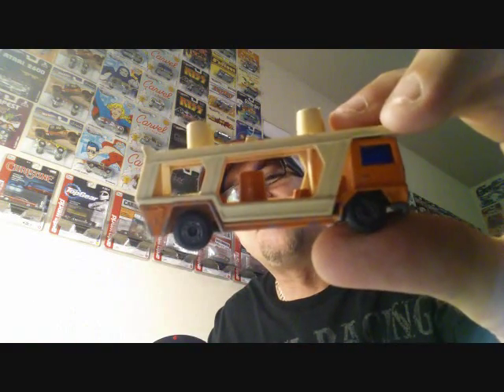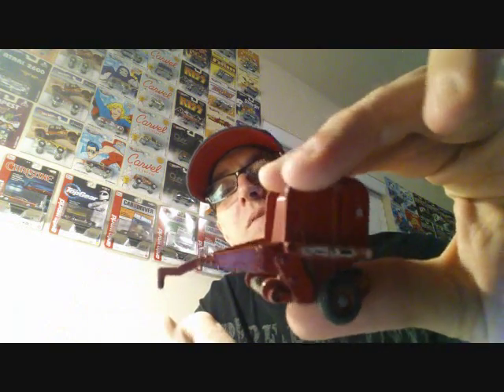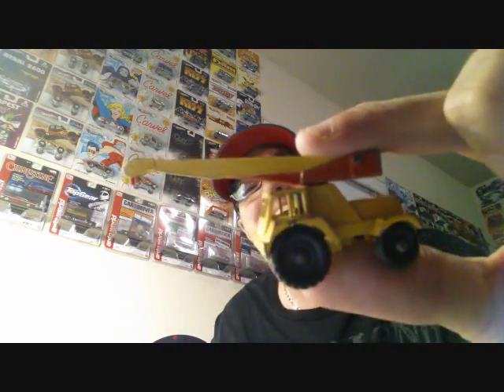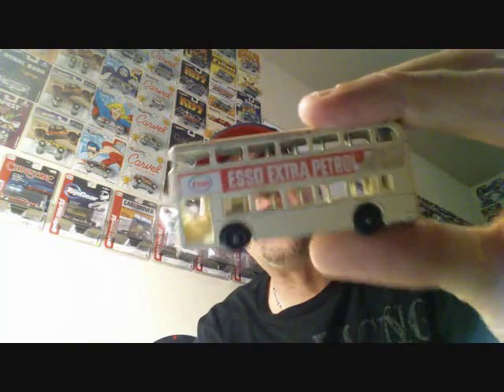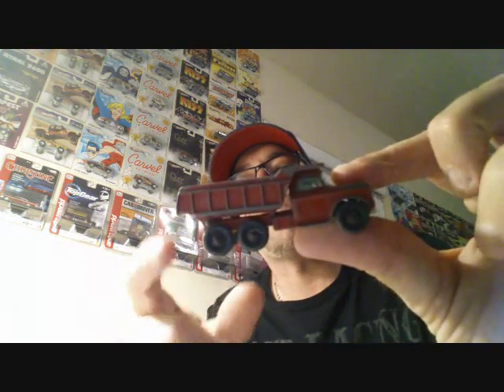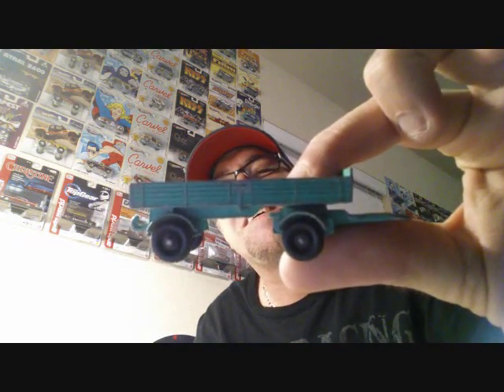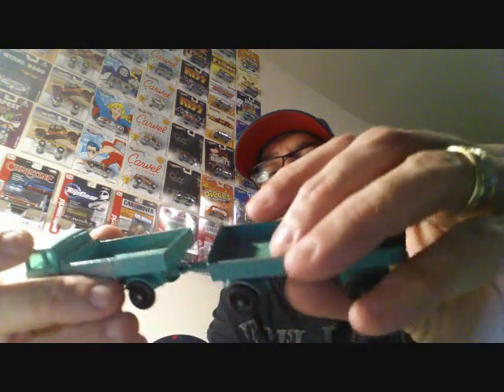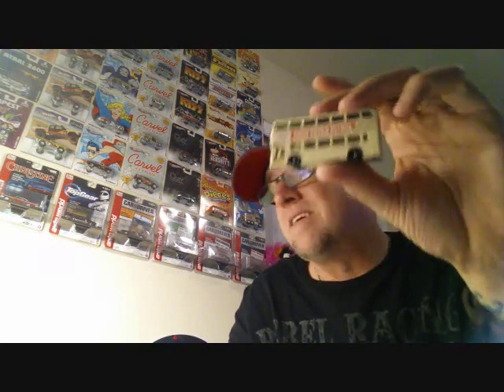Matchbox Lesney Box from Jose!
These are awesome - thanks so much man! Thank you to everyone for watching!